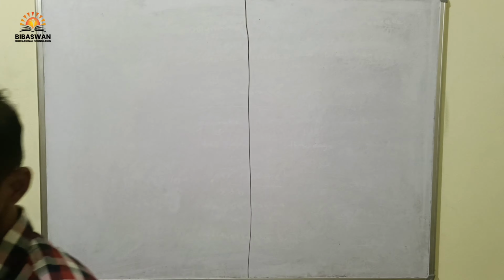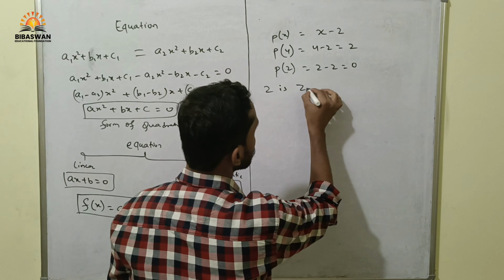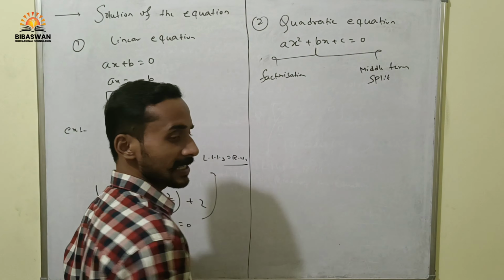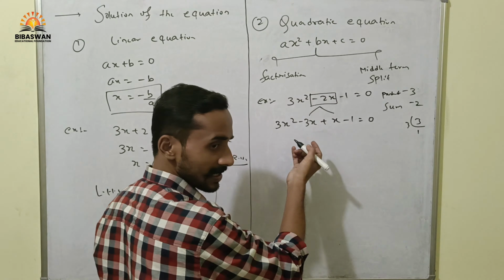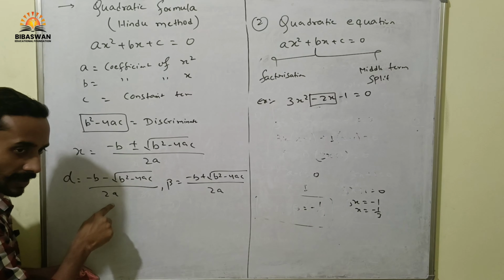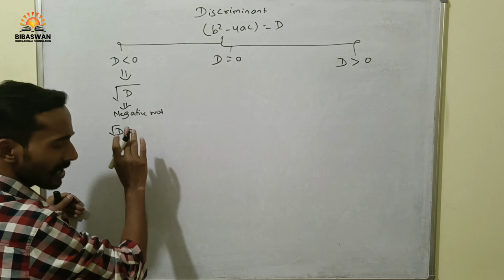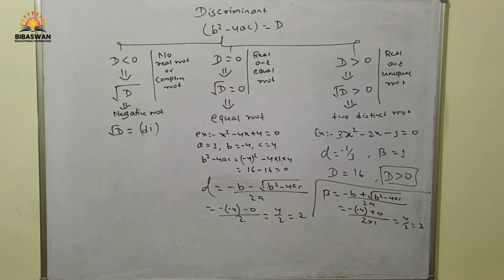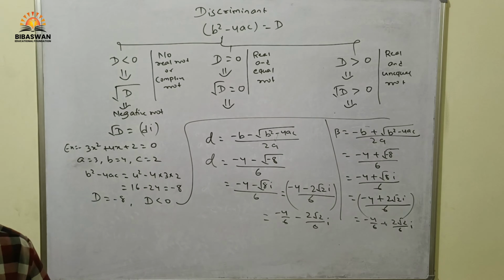QUADRATIC EQUATION II NDA II 2025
Mastering the Maths  for NDA Success! 🎯

At Bibaswan Educational Foundation, we simplify the learning process with easy-to-understand explanations, practice sets, and exam-focused strategies.

Join us today and elevate your preparation to new heights! 🚀

Let us help you ace this chapter—because every mark counts in achieving your dream of becoming an NDA cadet! 👨‍🎓